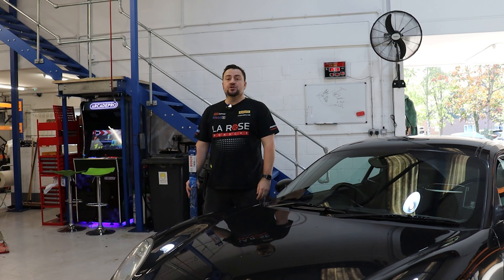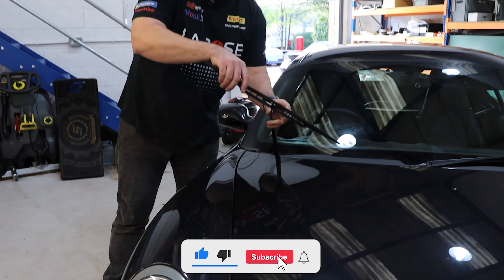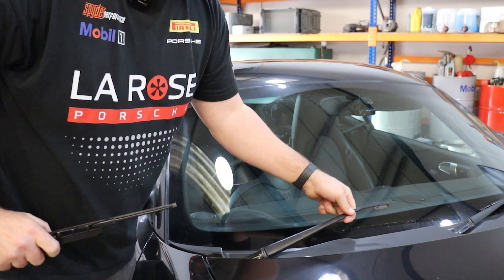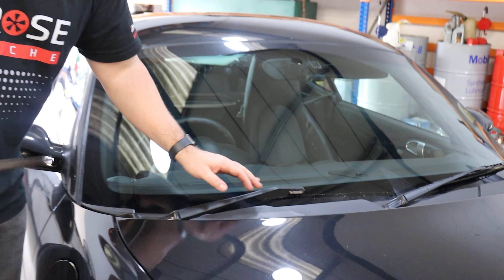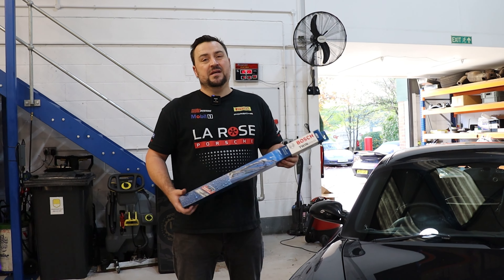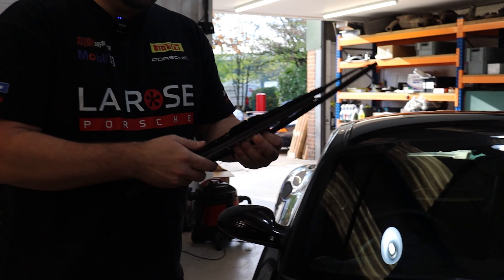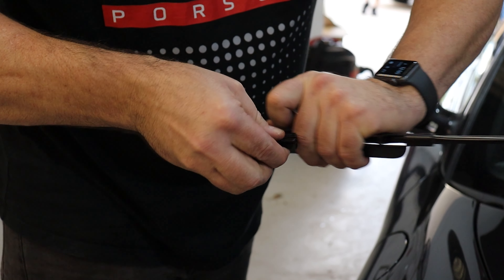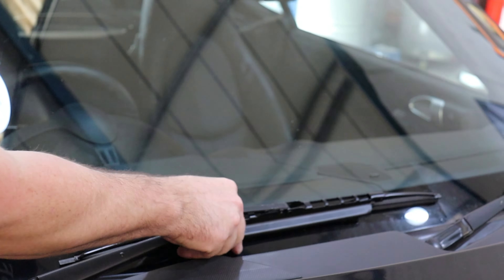HOW TO REPLACE YOUR WINDSHIELD WIPERS ON A PORSCHE !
In this video we show you how to replace your wind screen wiper blades on a Porsche Cayman.

La Rose Porsche is a Porsche specialist based in Sevenoaks, Kent, UK.  We service and maintain pretty much all Porsche, classic and modern.

We are also a supplier for Spyder Performance parts:
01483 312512